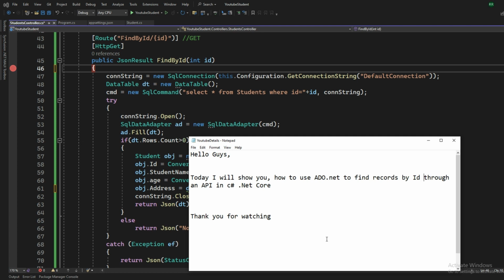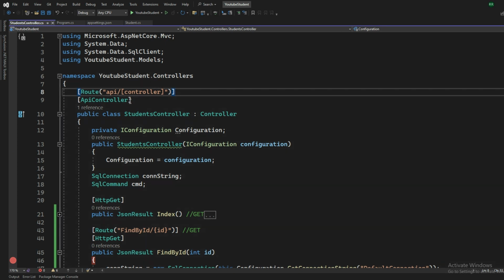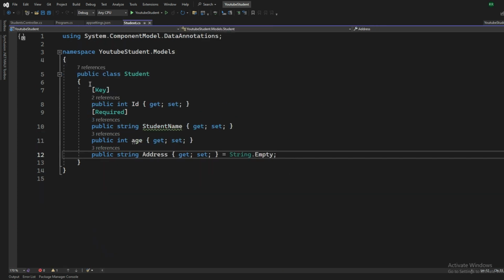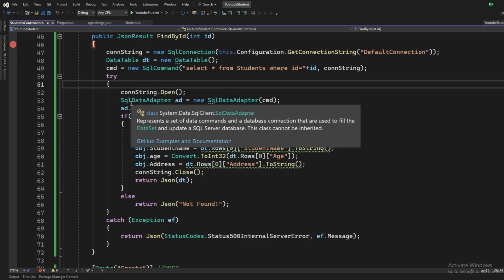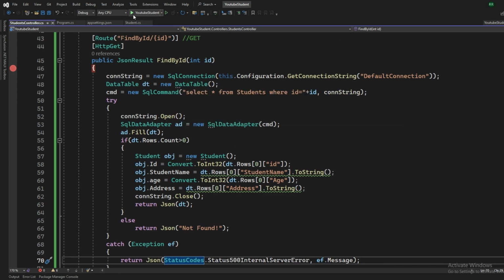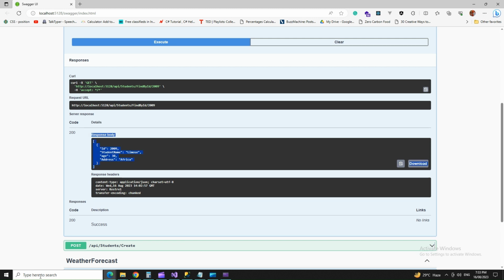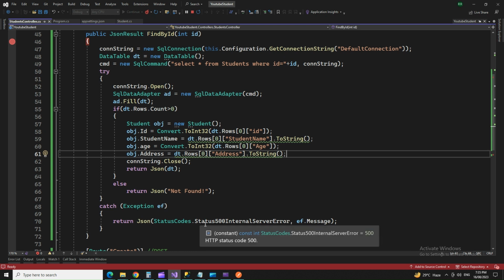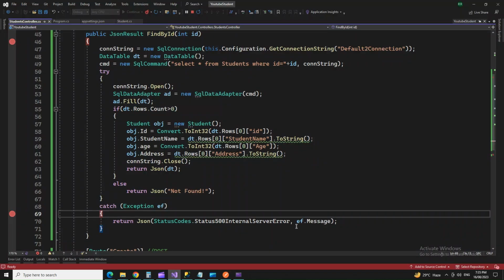Find single record by id Web API using Ado.net | .Net core | Part 3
Here I have shown how to lookup for single record using Web API by their id